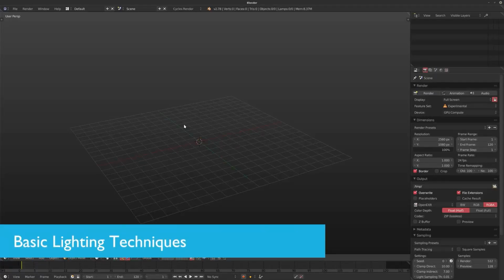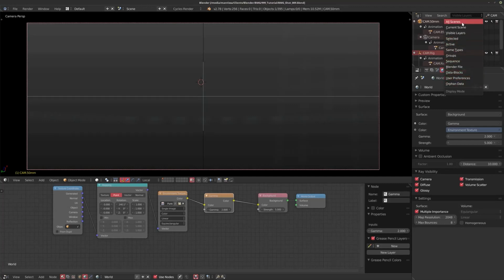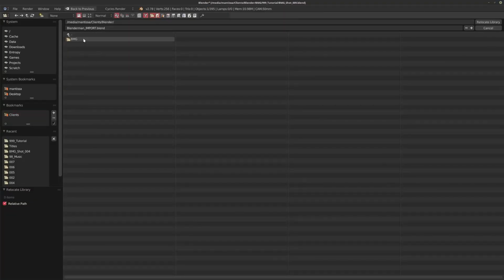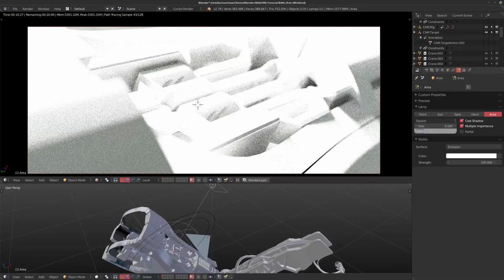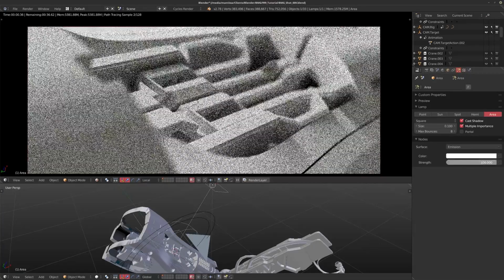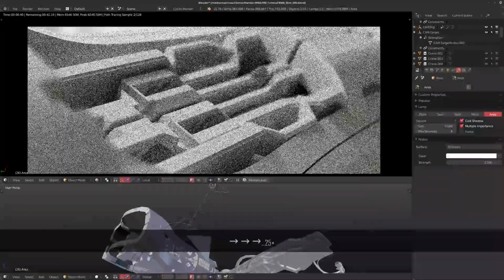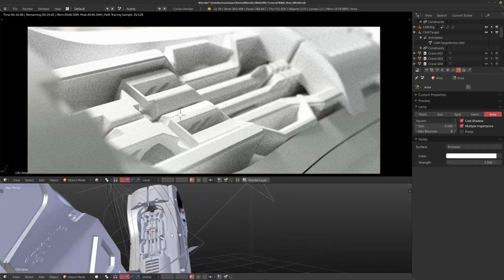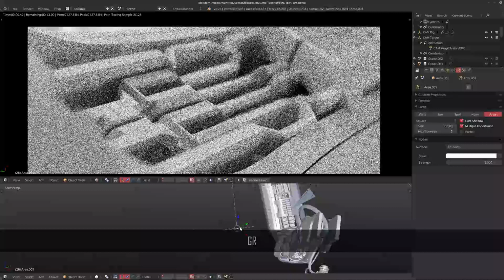Blender Motion Graphics:Creating Interesting Lighting with Basic Techniques(한글자막)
_Creating the Look